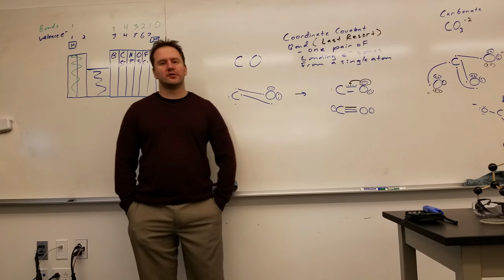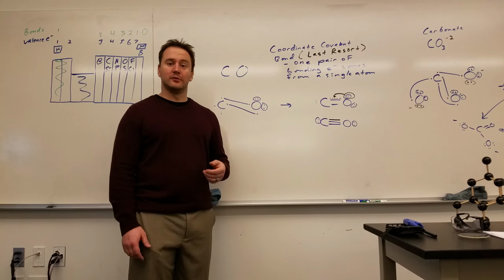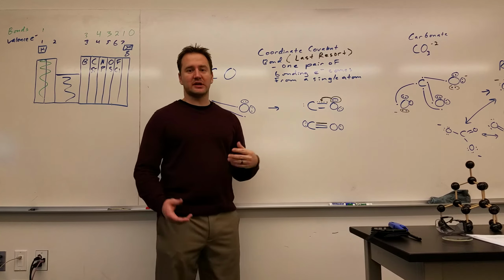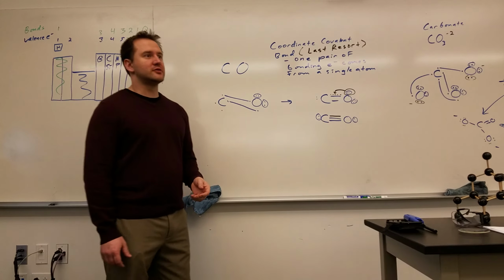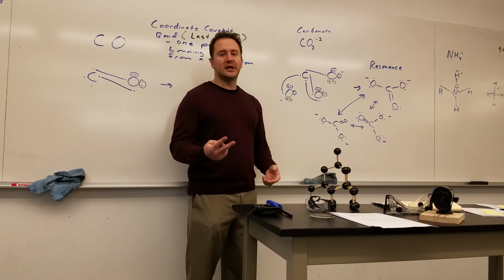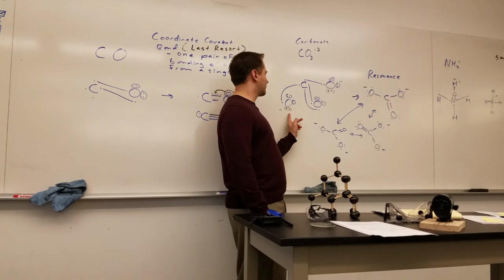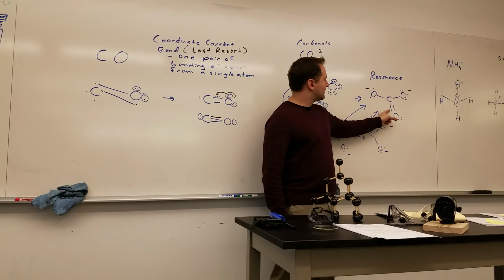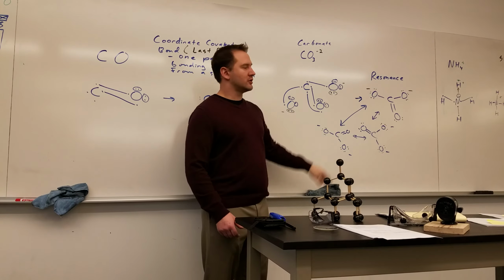Coordinate covalent bonding and polyatomic Ions enriched